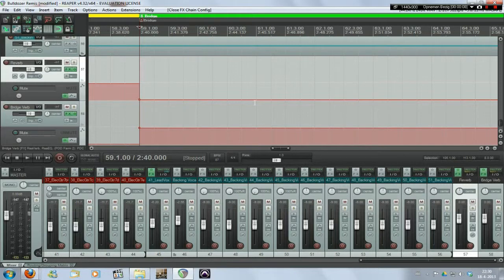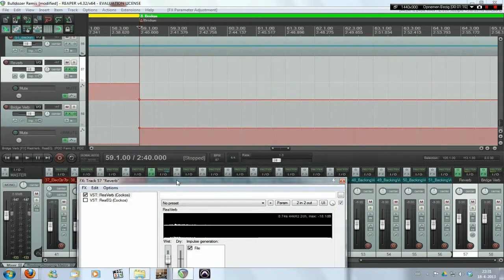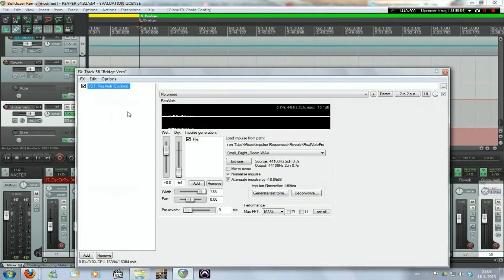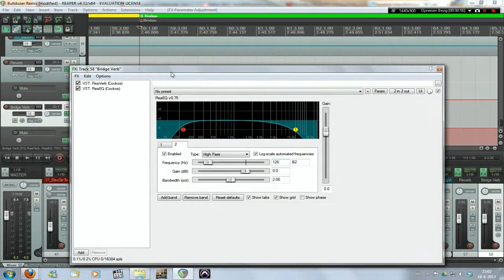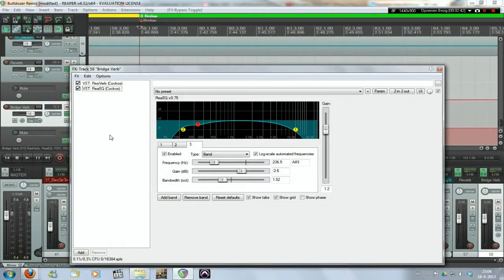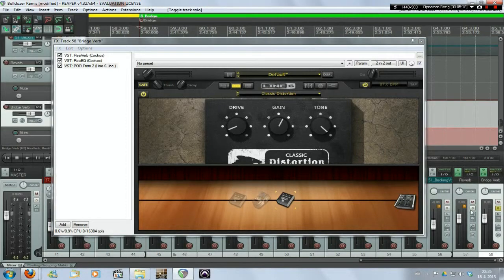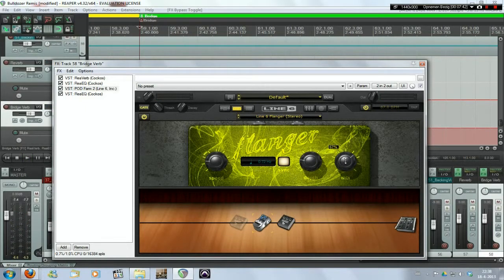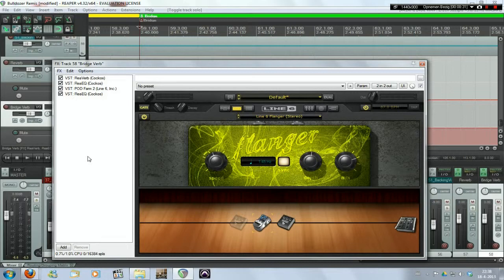Reverb Buss Processing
So I am the slowest teacher in the world I think. It took me 9 full minutes to explain something that can be probably done in three. Anyway, this video I discuss reverb buss processing. Something that is urgent if you want to get a good reverb sound. But EQing the bad frequencies out is not the only thing you can do to spice up your reverb. Distortion, phaser, wah-wah, the possibilities are endless.